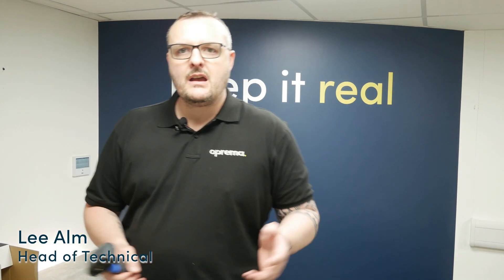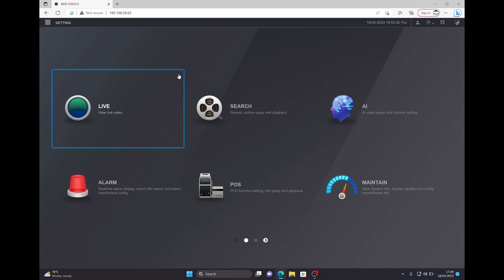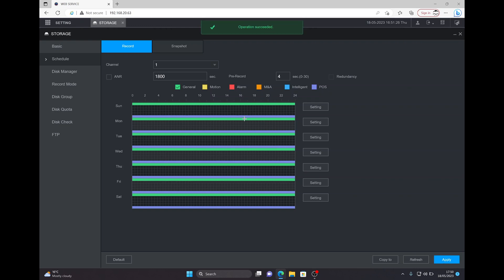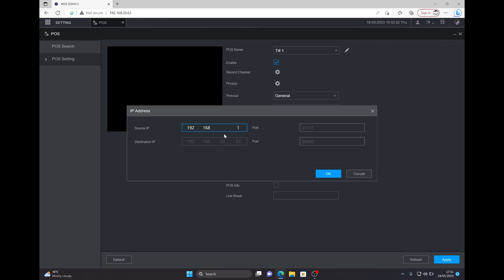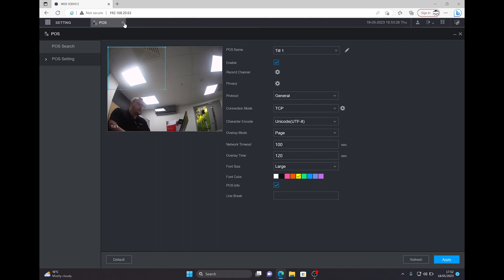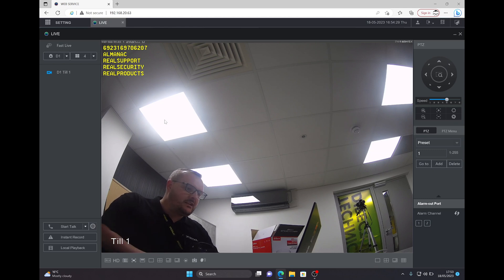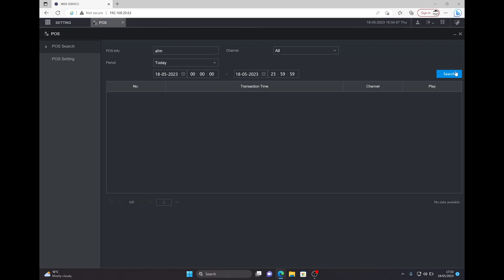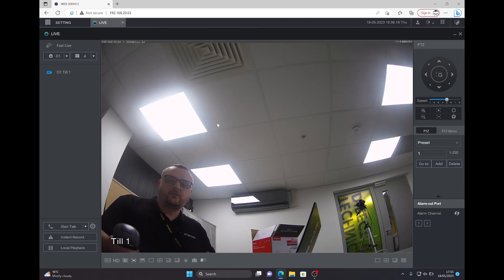Demonstrating the Dahua EPOS Integration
The Almanac showcases the Dahua 5 Series NVR EPOS integration.